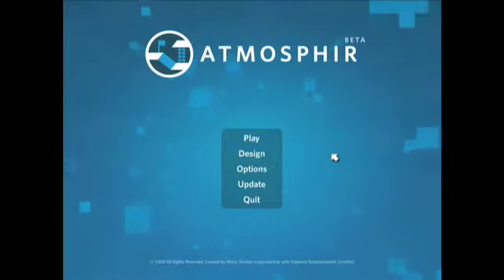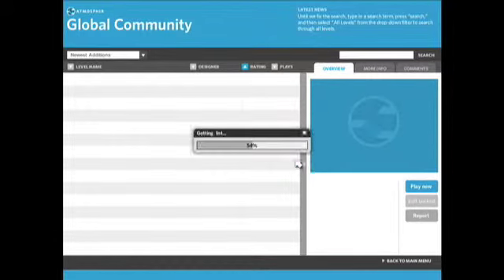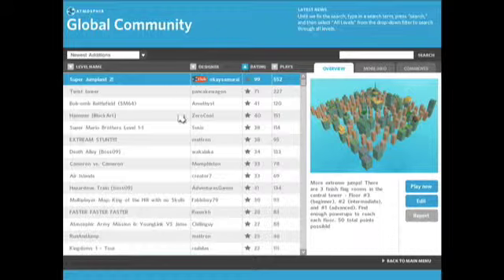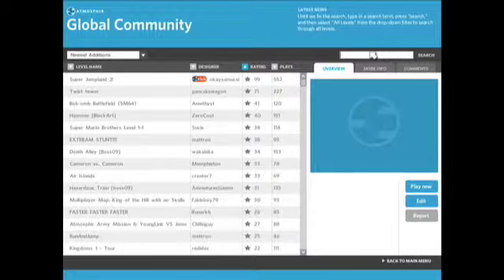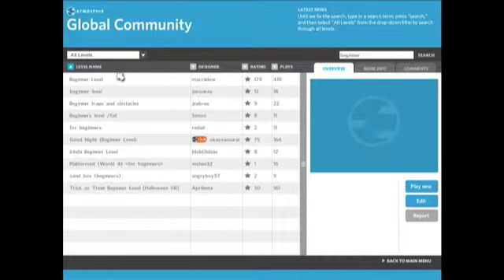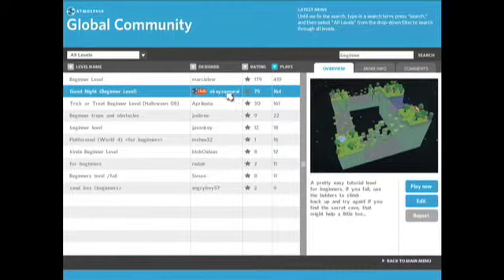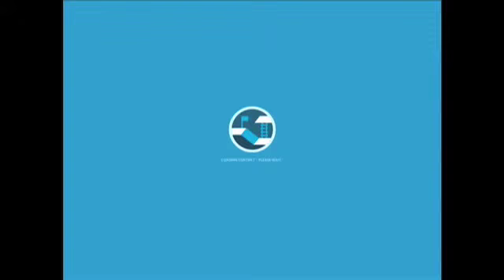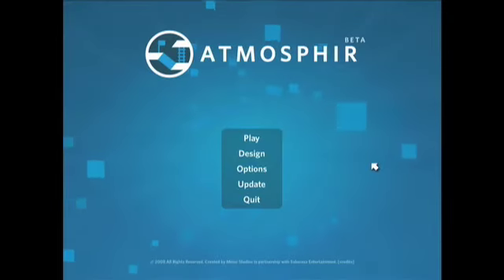Tutorial: Playing Levels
Learn how to use filters and searching in the Play Browser to find Atmosphir levels to play.